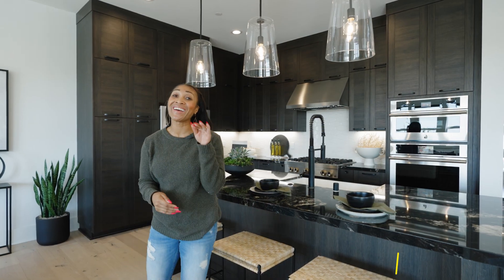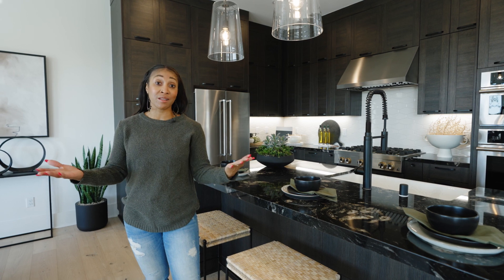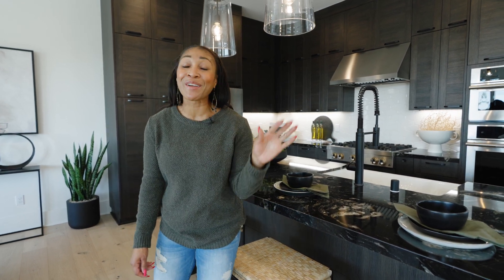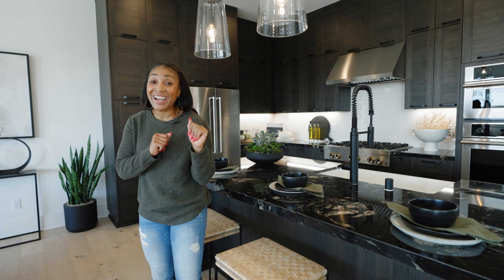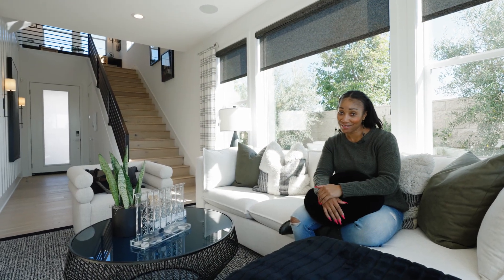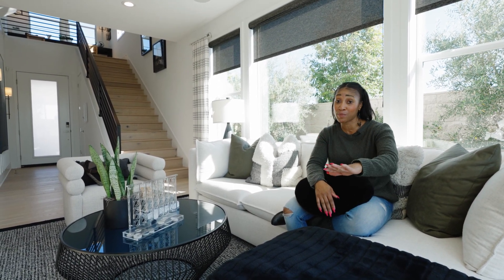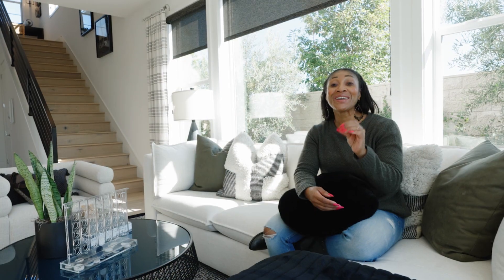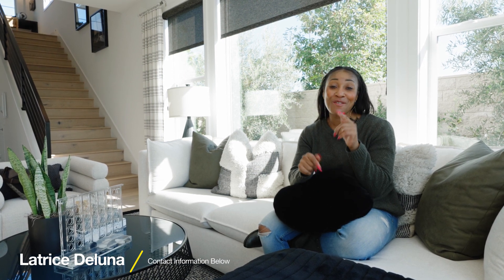Parklands at the Meadows - Lake Forest - Myrtle WalkThrough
Take a look at the Myrtle Residence in the Parklands at the Meadows. This property is 2,948 sq. ft. 3 -story with 5 bedrooms and 4 baths. The starting price point is $1,753,000.

The Meadows is one of the newest communities in Lake Forest that is built by the Toll Brothers. The beautiful city of Lake Forest is surrounded by other cities, such as Irvine, Mission Viejo, Rancho Santa Margarita, Laguna Niguel, Laguna Hills, and Trabuco Canyon. Lake Forest has a population of 86,000 people and is one of the most diverse cities in Orange County. Lake Forest has two man-made lakes, one being the Sun and Sail Club, and the other being the Beach and Tennis Club. Not all residents of Lake Forest have access to the lakes, so when you are speaking to your realtor, it is important for you to understand 1) If you have access to the lake, and 2) Which lake you will be on. Lake Forest also has some unincorporated areas such as Foothill Ranch and Portola Hills, which are also gorgeous and give you amazing views of cities like Irvine and other cities within Orange County. Toll Brothers is back! Located in Lake Forest, California with its newest Luxury community called The Meadows. If you live in this part of South Orange County, California, you have likely been waiting to see when they would break ground. Well, Toll Brothers is knee-deep in selling these gorgeous homes located in the community here in Lake Forest California with 6 neighborhoods within this Luxury community. If you were looking for something that is luxurious, in South Orange County, Lake Forest, California, with no Mello Roos and low taxes… this is your community and I’d be happy to send you the info.
🤔Thinking of moving to Orange County California? Let us help!🙋‍♀️

If this is your first time to this channel, and you want to know everything about eating, sleeping, working, playing, and the good, and the bad of living in Orange County California, then subscribe▶ and tap the bell🛎 for notifications so you can be the first to know about the current market in Orange County California.😁

We get calls and emails every day from people just like you, looking for help making their move to Orange County California and we absolutely love it.😍 Whether you are moving in 9 days or 90 days, give us a call☎, shoot us a text📝, or send us an email📨 so we can help you make a smooth move to Orange County California🙋‍♀️

👕 Orange County Merchandise Coming Soon

🆓 FREE Neighborhood Snapshots:
Irvine:
Anaheim
Huntington Beach
Costa Mesa
Yorba Linda
Orange

Brokered by Latrice Deluna
🏠 REAL ESTATE AGENTS! 📈 WE ARE EXPANDING OUR TEAM!